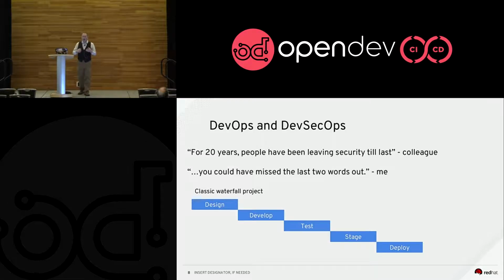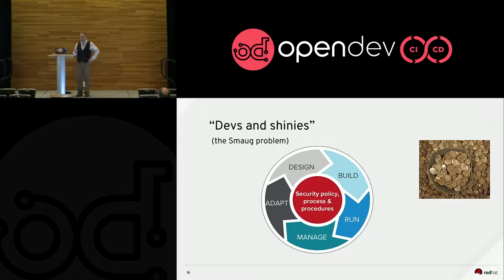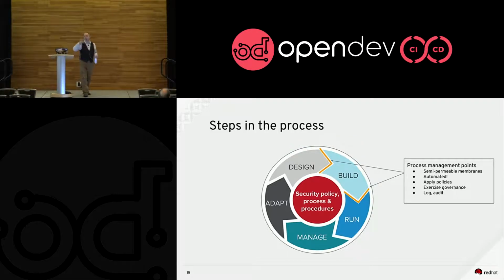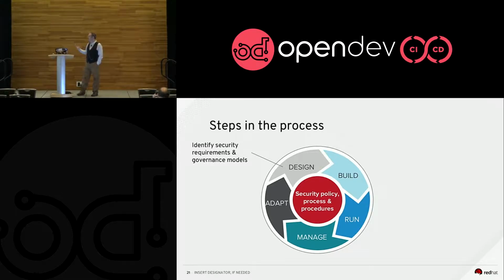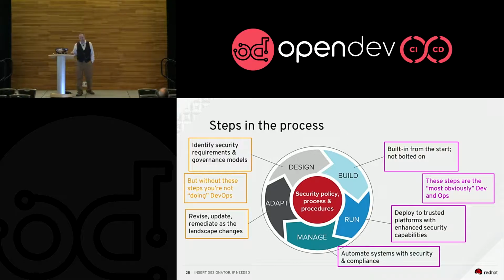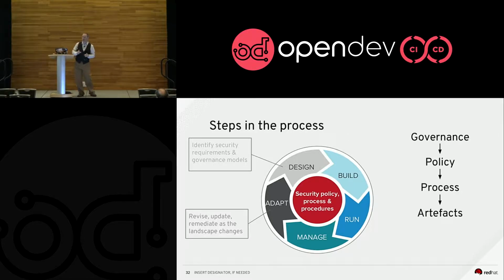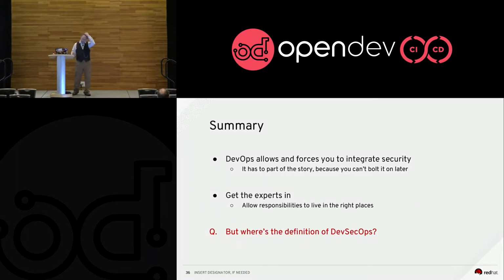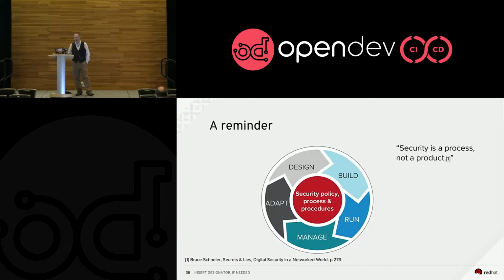DevOps OR Security moving to AND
Moving to a DevOps model doesn't magically solve your security problems: it can, if you're not careful, make them worse.&nbsp; With "DevSecOps" being pushed as a way to "make security everybody's responsbility", how can you move from making that a scary statement to something that all members of your DevOps team embrace (and not just the security folks)?&nbsp; This session looks at concrete approaches to move your DevOps and CI/CD processes to an automated, "manage by exception" approach, instantiating security policies through processes and playing to your team member's individual strengths.